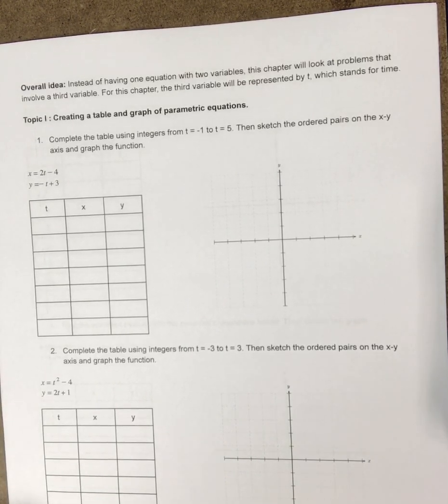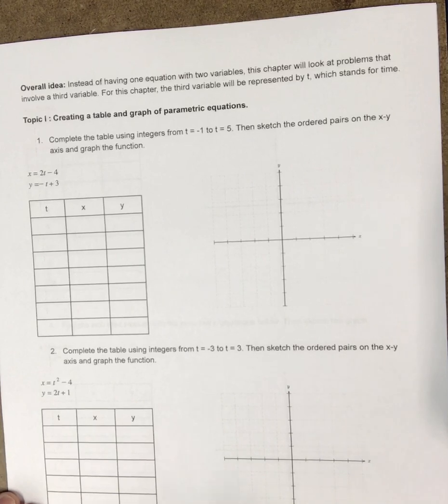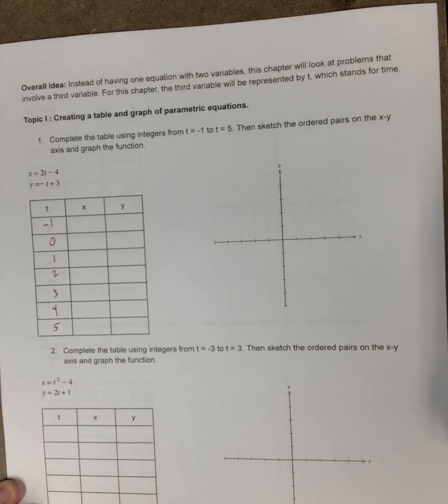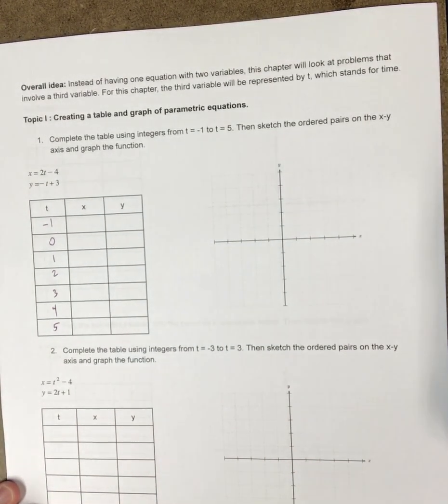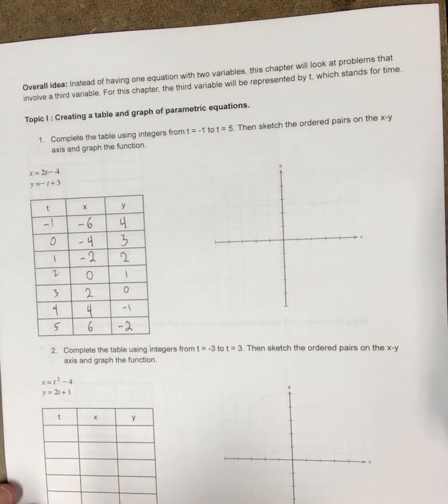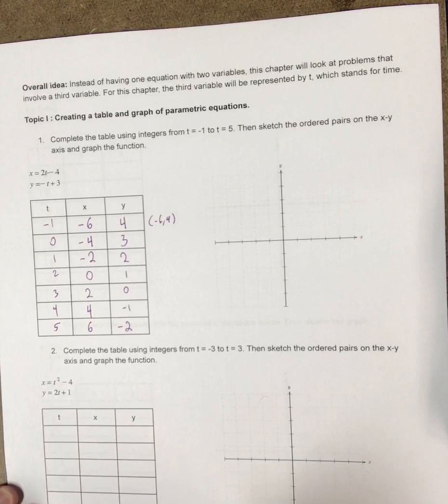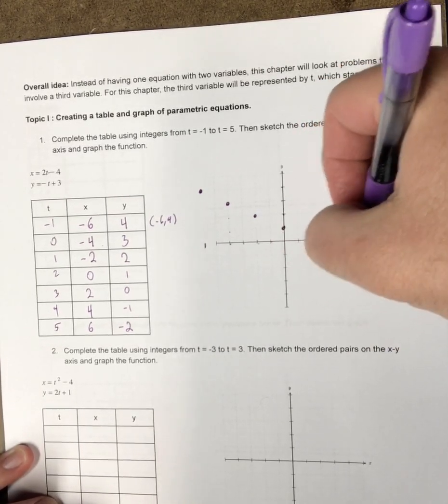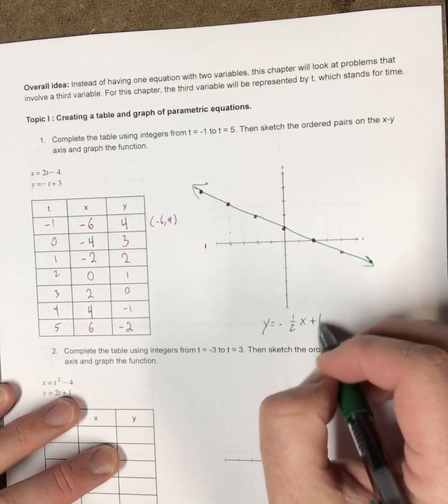Day 1 of Parametrics